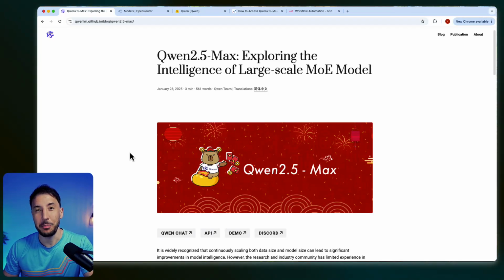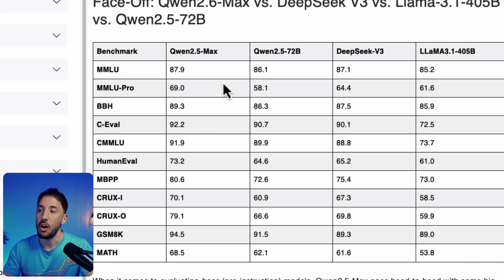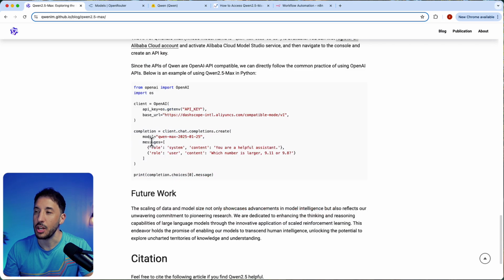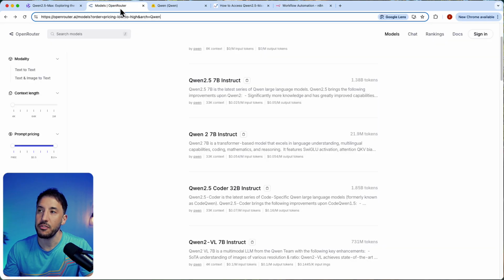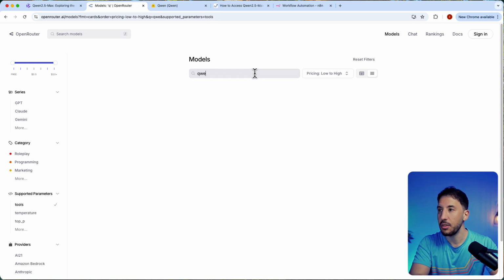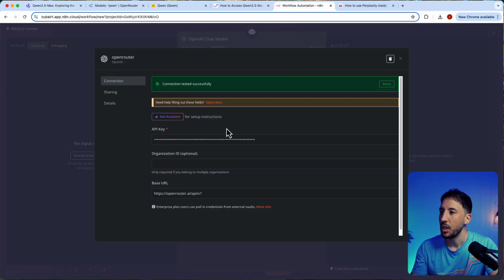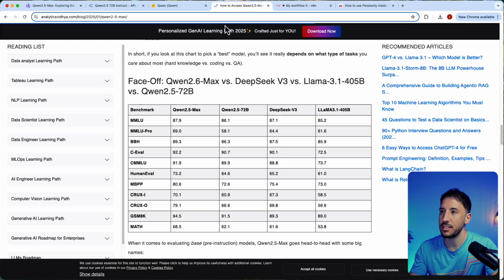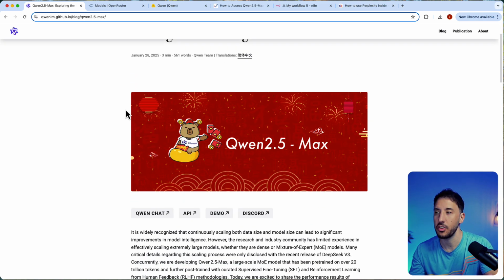Another Chinese AI Model shocks the industry